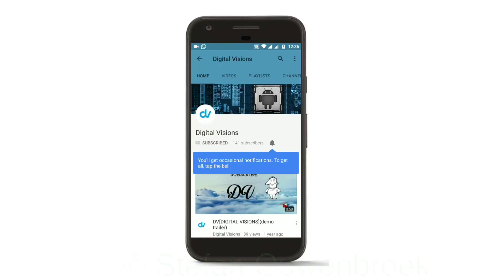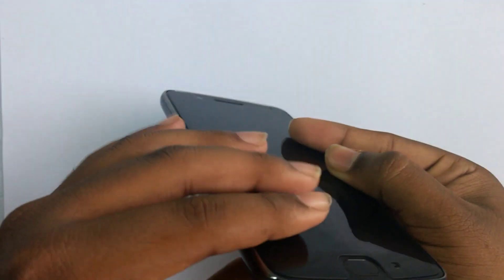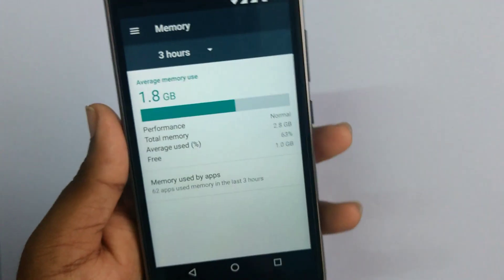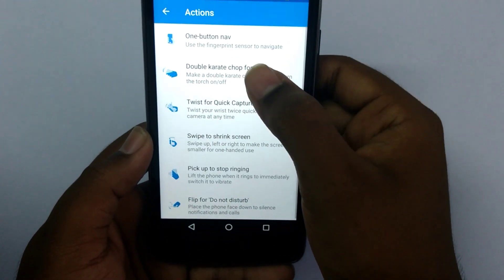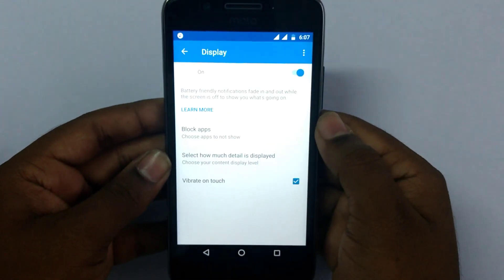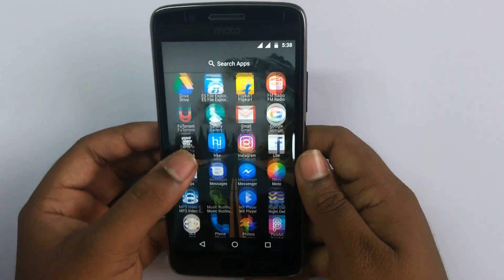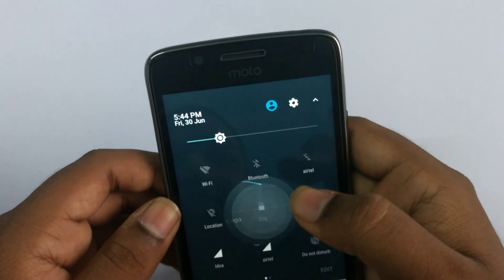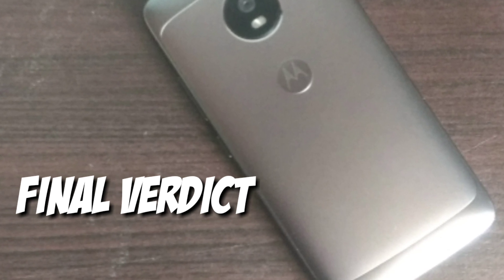Moto G5 Full Review After 3 Months Of Usage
This is the review of the new moto g5 after using it for 3 months

This moto g5 is amazon exclusive which is available in grey and gold colour.

This Review Includes:-
1)Moto G5 design - 00:46
2) Moto G5 display - 01:43
3) Moto G5 ram and storage - 02:37
4) Moto G5 sensors and audio review - 03:13
5) Moto G5 gaming review - 06:28
6) Moto G5 camera review - 08:13
7) Moto G5 battery review - 09:06
8) Moto G5 Honest review